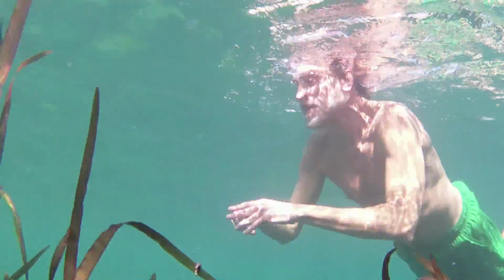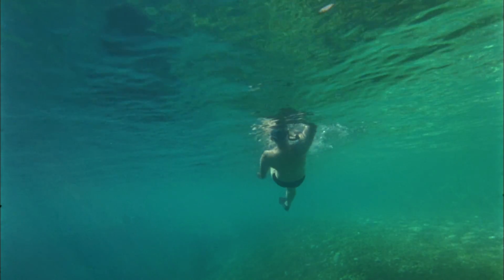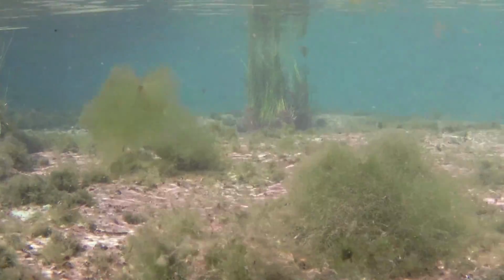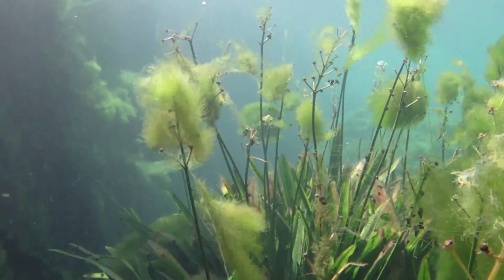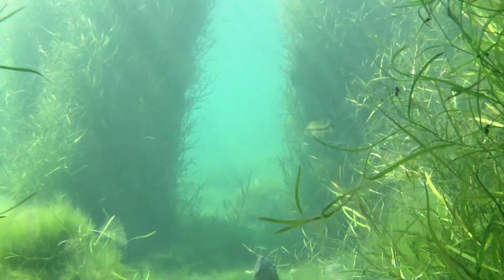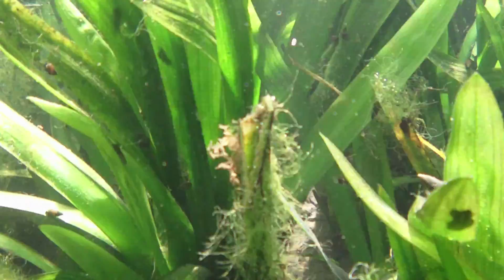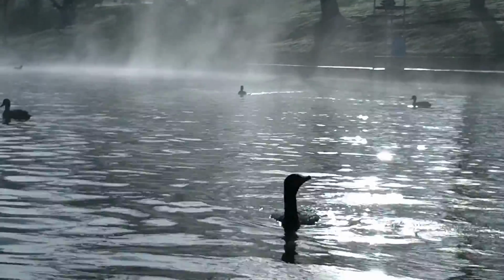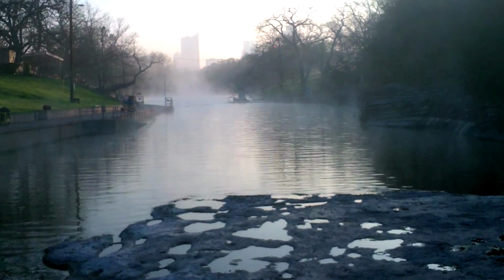Plant Life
Biologist, Liza Colucci takes us on an underwater journey to the unique plants found at the springs.